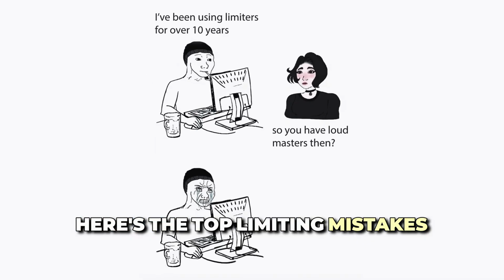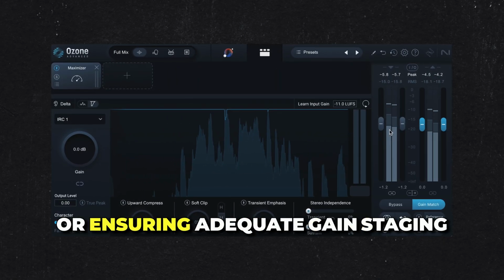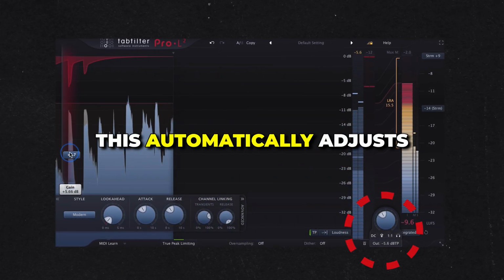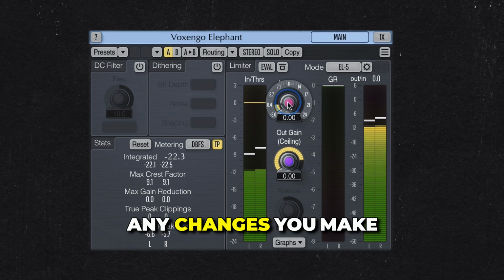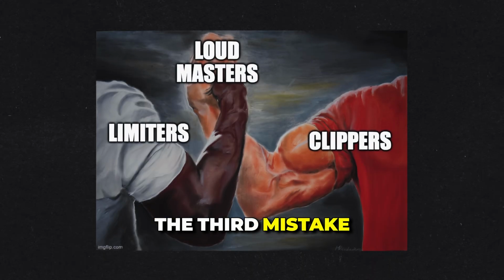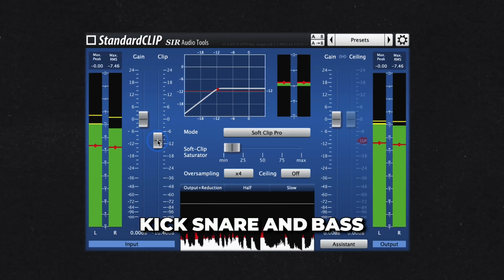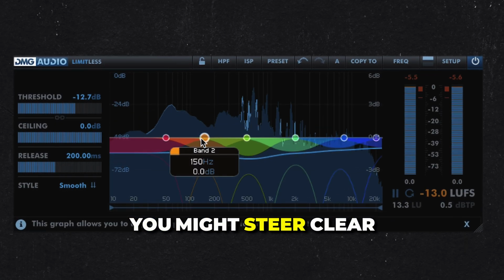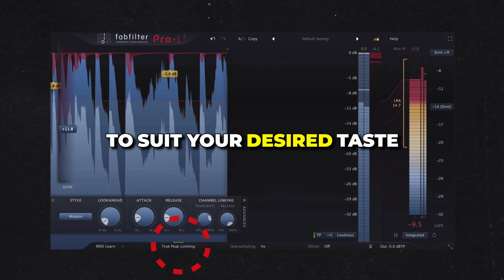Luca Pretolesi's Top Limiter Mistakes to Avoid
This video explores Grammy Award winner Luca Pretolesi’s top limiter mistakes to avoid—and how to fix them.

⌚️ TIMESTAMPS
Introduction - 0:00
Goal of Limiting - 0:07
Mistake 1 - 0:24
Mistake 2 - 1:20
Mistake 3 - 2:10
Mistake 4 - 2:40
Mastering Loud - 3:39